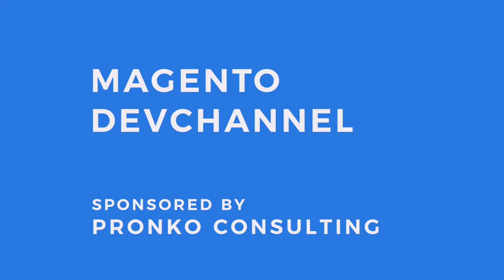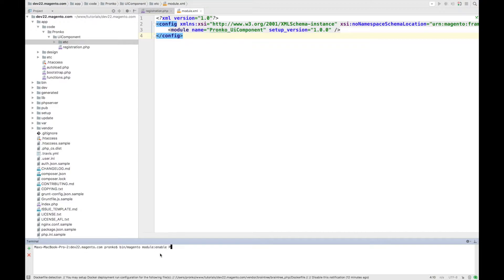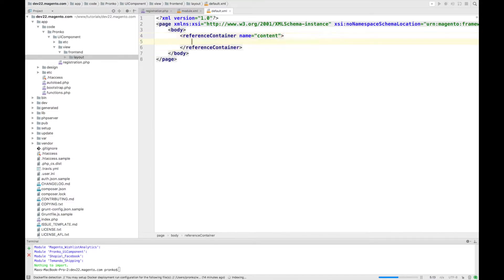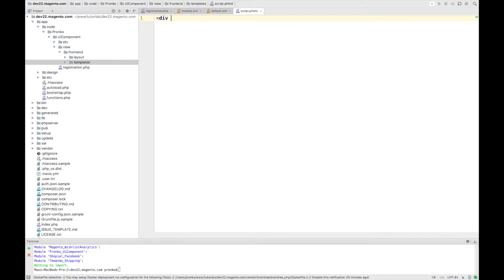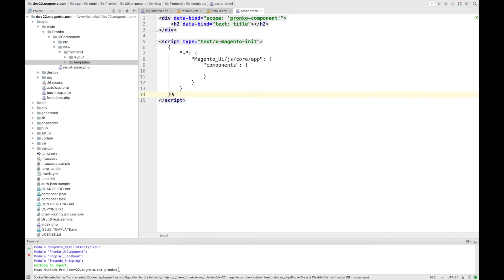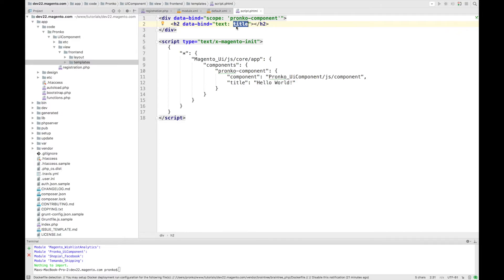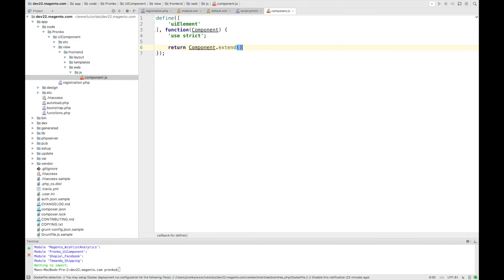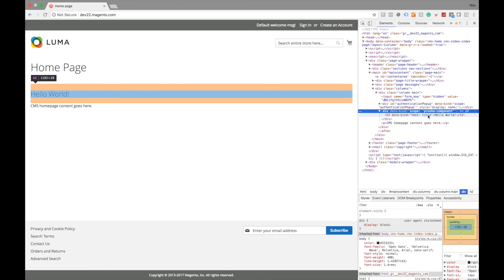How to create a Magento 2 UI Component